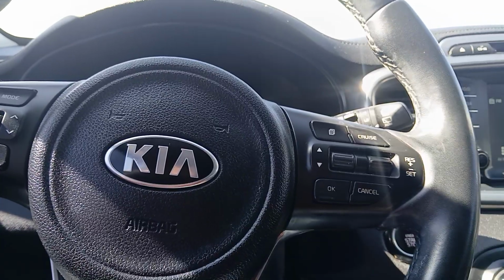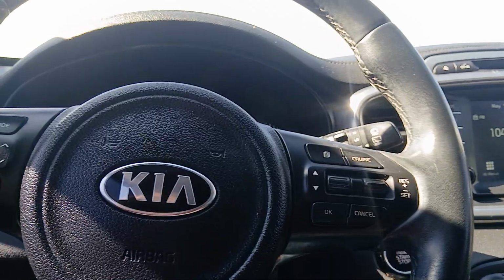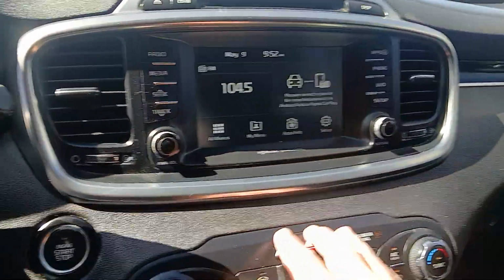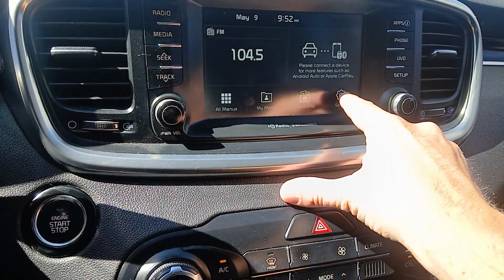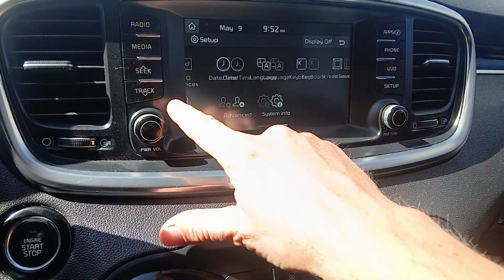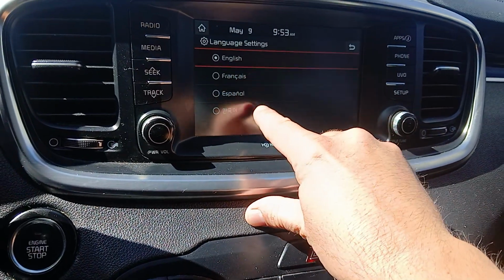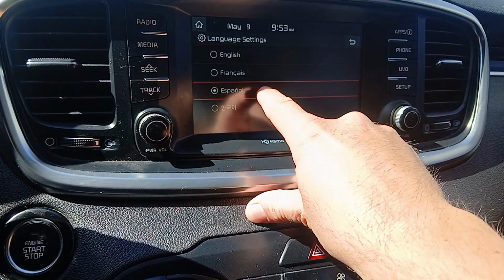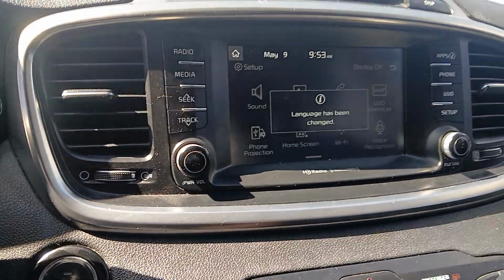How to Change Language in a Kia Sorento (2016–2020) 🌎 English, Spanish, French, & Korean Guide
Want to change the display language in your Kia Sorento? In this quick and easy tutorial, I’ll show you exactly how to switch between English, Spanish, French, and Korean in the infotainment system.

This guide works for all Kia Sorento model years 2016–2020, including:
2016 Kia Sorento
2017 Kia Sorento
2018 Kia Sorento
2019 Kia Sorento
2020 Kia Sorento

Perfect for new owners, imported vehicles, multilingual drivers, or anyone wanting to customize their vehicle settings.

🌎 Tip: Language settings are usually found under “Setup” or “Settings” → “Language” in the infotainment system menu.
⚠️ Changing the system language may also affect navigation prompts and voice command settings.